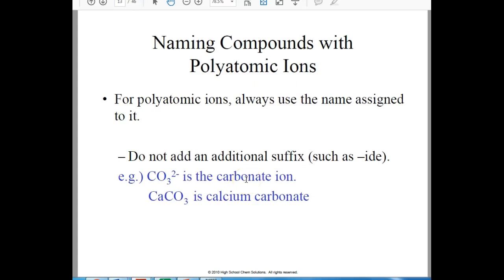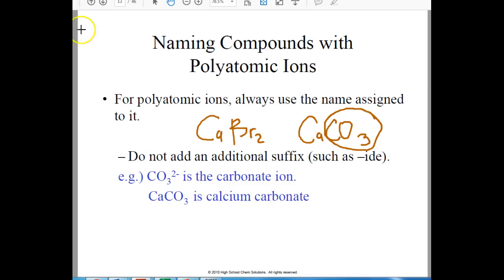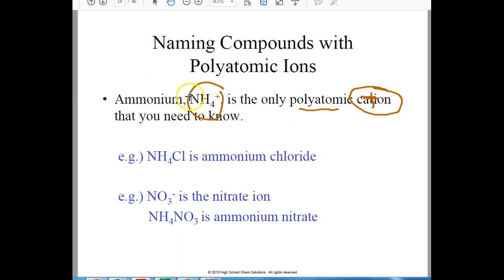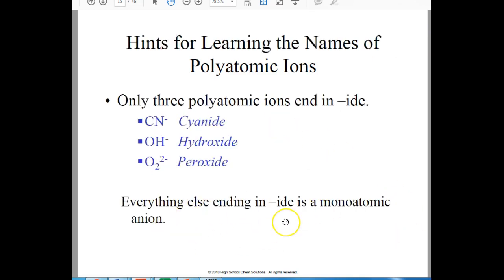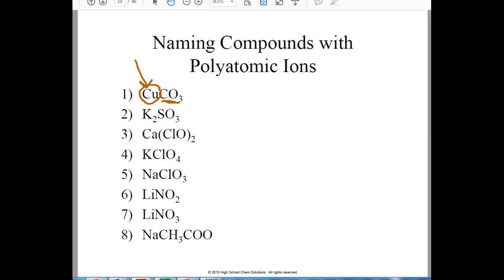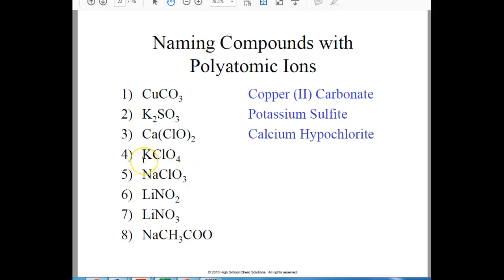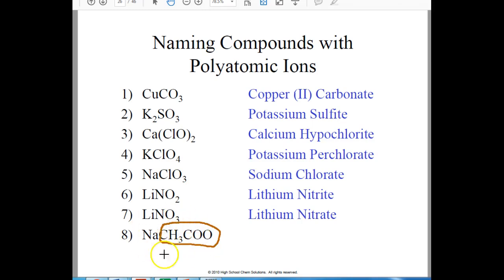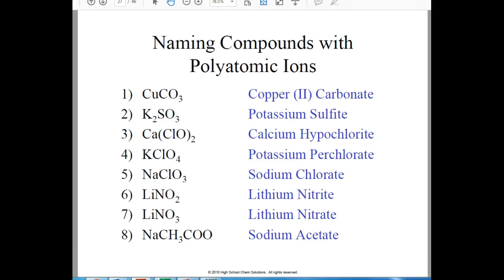2.1 Video 2--Naming with polyatomic ions